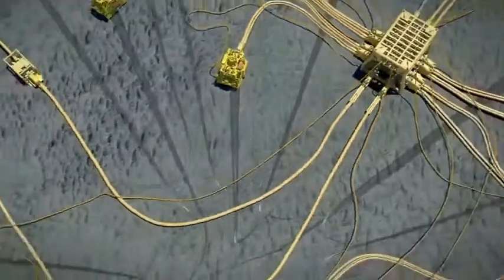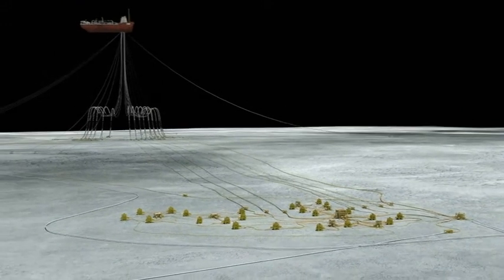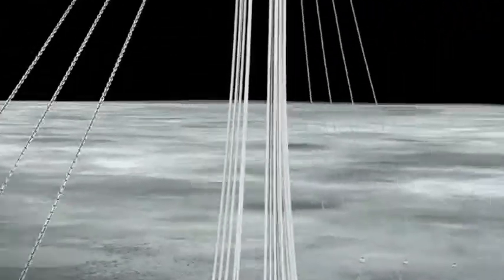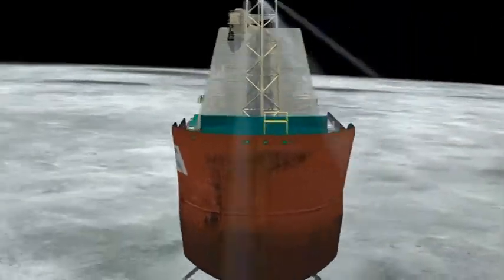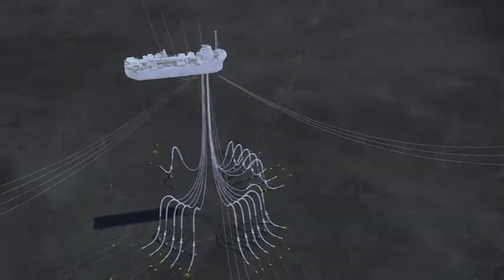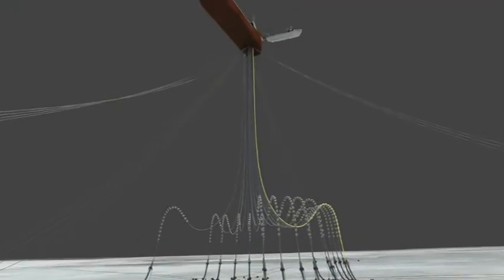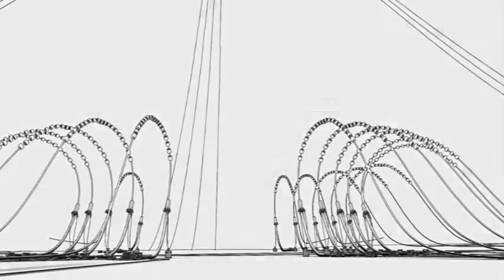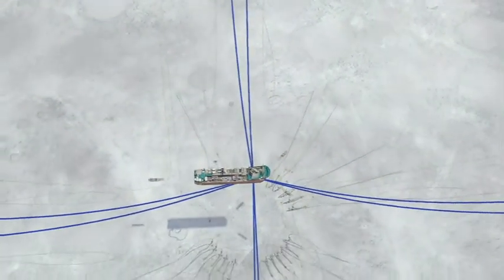FPSO Schiehallion - Decommissioning Plan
The BP FPSO (Floating Production Storage and Offloading) vessel Schiehallion is a large offshore facility used for the production, storage, and offloading of oil and gas. The FPSO was initially deployed in the Schiehallion oil field in the North Atlantic in 1998 and has since undergone several upgrades to maintain its operational efficiency.

Here are some of the technical specifications of the BP FPSO Schiehallion:

Length: 274 meters (899 feet)
Breadth: 46 meters (151 feet)
Depth: 27 meters (89 feet)
Displacement: 84,000 metric tonnes
Production capacity: 130,000 barrels of oil per day and 2.2 million cubic meters of gas per day
Storage capacity: 1.6 million barrels of oil
Mooring system: turret mooring system, allowing the FPSO to rotate around a fixed point to maintain its position
Hull: double-hulled for enhanced safety and environmental protection
Power generation: four gas turbine generators and two diesel generators, providing a total power output of 80 megawatts
Processing equipment: includes gas and oil separation, water treatment, gas compression, and gas dehydration units
Overall, the BP FPSO Schiehallion is a large and complex offshore facility designed to extract, process, and store hydrocarbons in a safe and efficient manner.

Any concerns on copyright please get in touch with us asap.